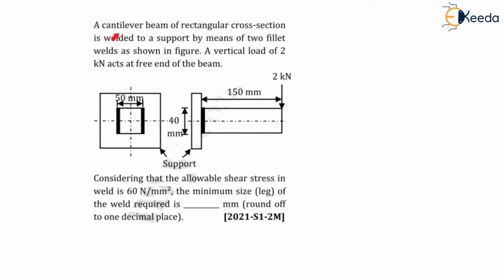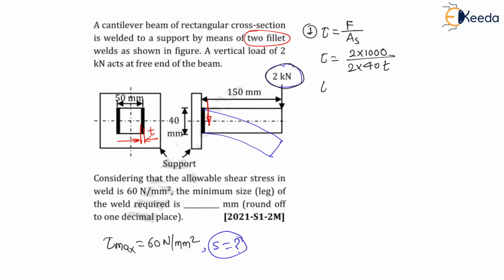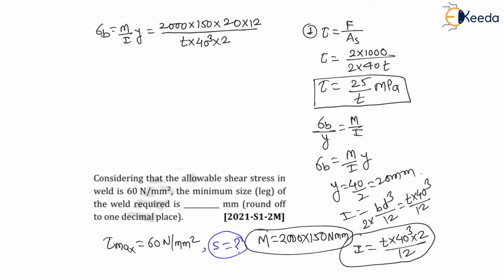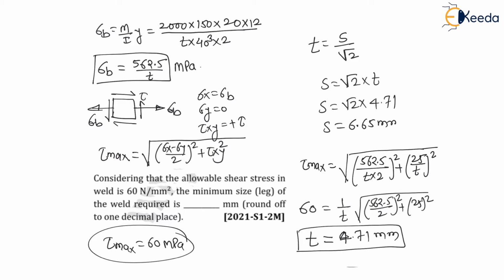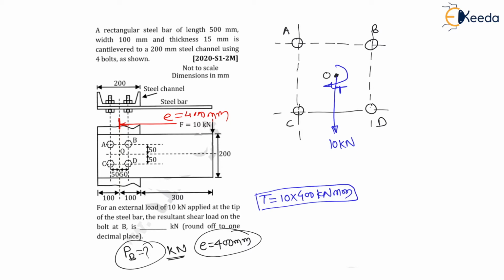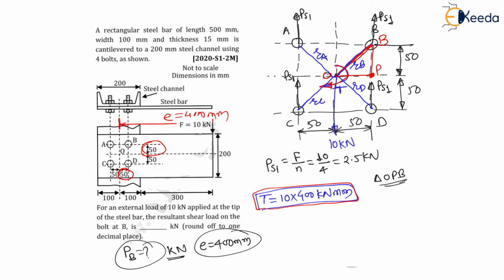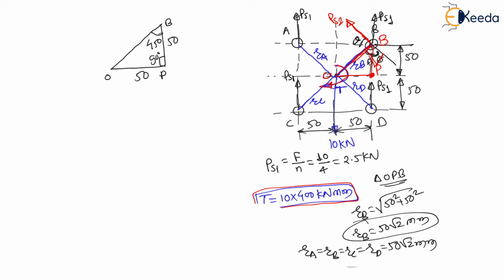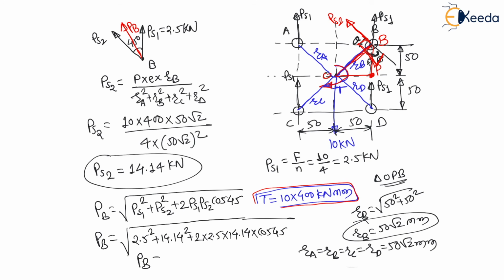Mastering the Numerical 27: Joints Design | Joint Design | GATE Machine Design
In this YouTube video, we delve into the art of Joint Design, specifically focusing on the intricacies of Numerical 27. Whether you're a GATE Machine Design enthusiast or just curious about engineering, this tutorial provides valuable insights. We break down the key concepts in an easily digestible manner, ensuring that you grasp the essence of Joints Design. With clear explanations and practical examples, this session is designed to enhance your understanding. Join us on this educational journey towards mastering Joint Design, and elevate your knowledge in the field of mechanical engineering. Don't miss out - hit play now!

Happy Learning.